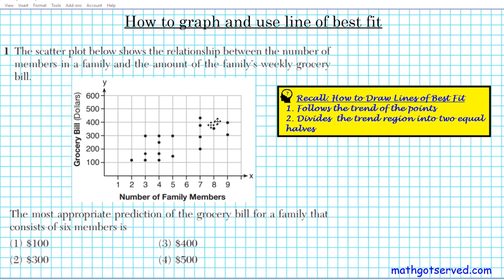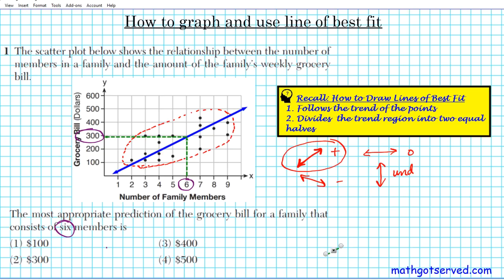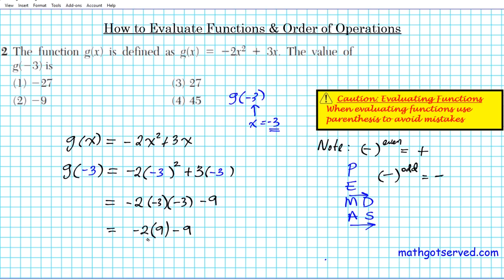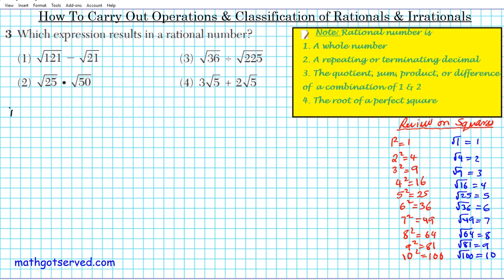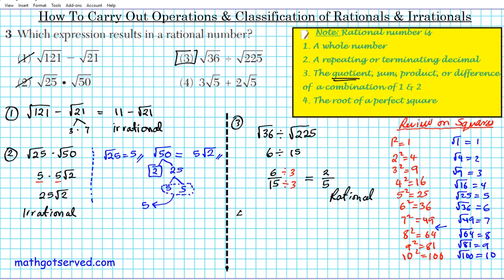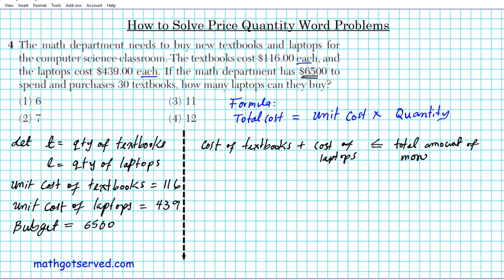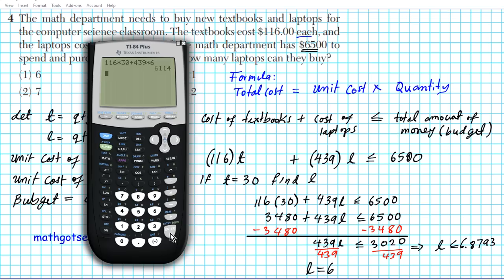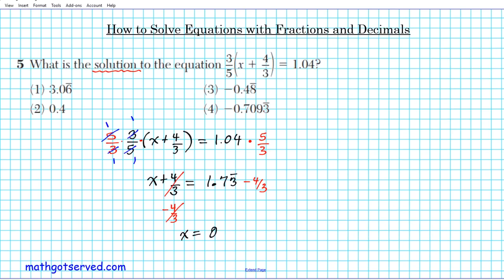January 2019 algebra 1 # 1 to 5 NYS Regents exam solutions worked out steps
Welcome to mathgotserved.com in this clip were going to be going over problems 1 to 5 of the January 2019 Algebra 1 New York Regents exam You sure we're going to be going over the problems in a step-by-step fashion if you want them or after you need a faster explanation just to look into the description below and we're going to be adding on a more rapid coverage of the solutions to this an examination with a given data set the question reads the scatter plot below shows the relationship between the number of members in a family and the amount of the families weekly grocery bill okay to have the date that said right here question the most appropriate prediction of the grocery bill for a family that consists of six members is so what we have to do for a civil is generate a line of best fit and then we can use that line to determine where the outfit is for the specified input value
2)
let's take a look at question number two in question number two we're going to working on how to evaluate functions in the utilization of the order of operations please excuse my dear Aunt Sally in simplifying the resulting expression okay so be sure to keep in mind when evaluating functions is you always want to use parentheses to avoid making mistakes okay so what are we talkin about here let's take a look at the function on the consideration we have G of X is equal to -2X square + 3x the question says what is the value of G of -3 G of -3 so what's happening here is we are inputs and -3 into the function and trying to figure out where the resulting output is alright is similar to the previous problem but we do the same process algebraically hear you what's going to happen is all the spots that have X's we're going to take out the exes and replace them with parenthesis why are we doing that well it's b
3)
 question number three in this problem we're going to be learning about how to carry out operations and classifications of rationals and irrational's okay but then accounts are we going to proceed to classify our final result as into being rational or irrational question three ways which expression results in a rational number so that leads us to the question what on Earth is irrational number over here are we have examples of what a rational number is so principled a whole number is a rational number a repeating or terminating decimal is a rational number a quotient some product or difference of a combination of one and two bookcases irrational so if you have any any operation sum difference product or quotient of two actions your answer will always be irrational and lastly the roots of a perfect square is also rational okay all right so let's go ahead and take a look at these problems are going to have a specified operation and then we will proceed to classify all right before our squares and square roots right to review on squares we're going to do square roots okay let's start with

what's the number four it is probably going to learn how to solve a price quantity word problems question for reeds are the math department needs to buy new textbooks laptops 40 computer science classroom the text books cost $116 each and laptops cost for 39 each in the math department has $6,500 to spend and purchases 30 books how many laptops can they buy so let's see super this one we're going to start off by writing down our formula to formula for this problem is as follows is a cost equation for me last week, is a total cost total cost is equal to the unit cost * the quantity so we have two unit costs here textbooks is 116 each and laptops are 4:39 each Verizon in creating equations right to start with assigning a variable to the quality of textbooks to let T equals the quantity of textbooks okay and then let's L equal what's the quantity of laptops cuz we have laptops and textbooks as a two items that have been purchased so what are the unit cost of each the unit cost of textbooks is 116 and then the unit cost of laptops is what Tina cursive laptop says 4:39 so we have all the information t t
 is option
number 5 in this question we're going to be solving an equation that has fractions and decimals in it all right so the question reads it says what is a solution to the equation 3/5 * x + 4/3 equals 1.4 * 1.04 cancel this write that down 3/5 * X 3 equals 1.40 for now we can use a calculator for this one okay so calculators are allowed let's go ahead and start by Clearing House District V right here in Caitlin two ways you can do it you can distribute and then I saw a task or you can eliminate this annoying fractional coefficient here first and then attacked this one next all right so that will save you a distribution step you always want to take it the fewest possible steps because it reduces the